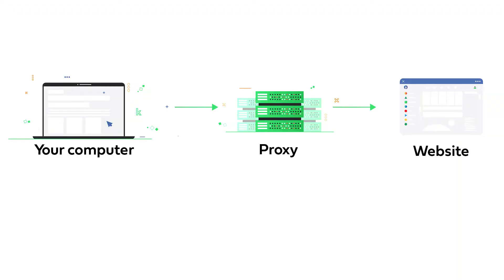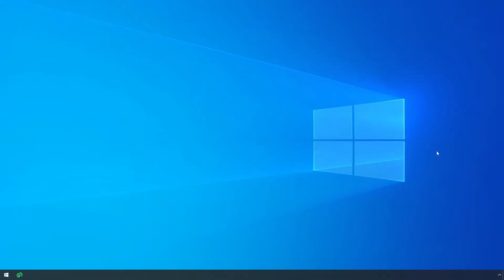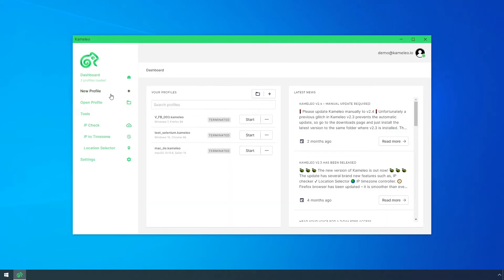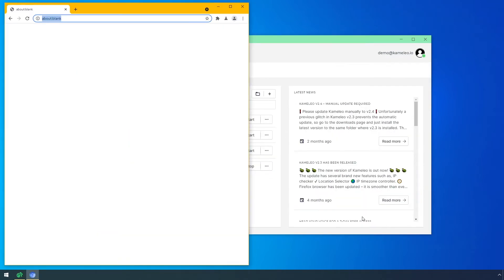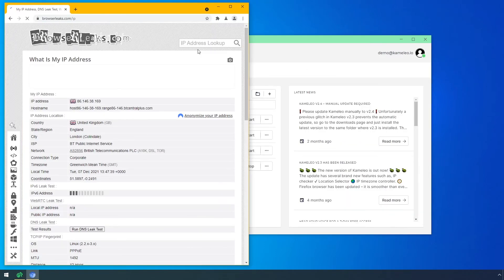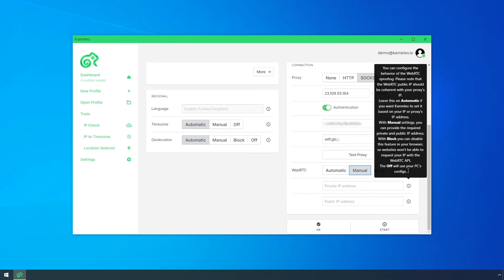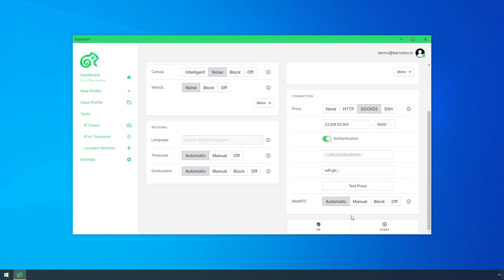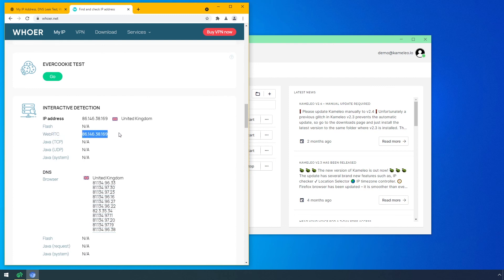WebRTC | Kameleo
Websites can easily see your home IP address through WebRTC. This video explains why Kameleo is the solution for maintaining your privacy.

Kameleo makes it possible to run multiple browsers in a sandboxed environment on your PC. Without the proper protection, the true IP address can be exposed to the websites through WebRTC even if you are using a proxy or VPN. Kameleo can fix this problem easily.

0:00 What is WebRTC?
0:36 WebRTC with proxy only
0:57 WebRTC - Off
1:30 WebRTC - Block
1:45 WebRTC - Manual
2:10 WebRTC - Automatic